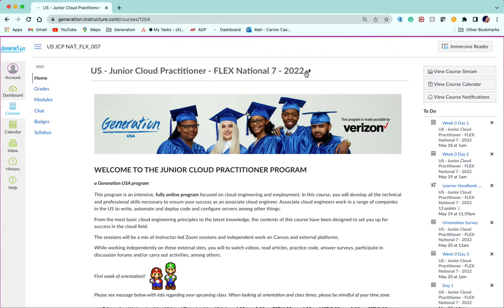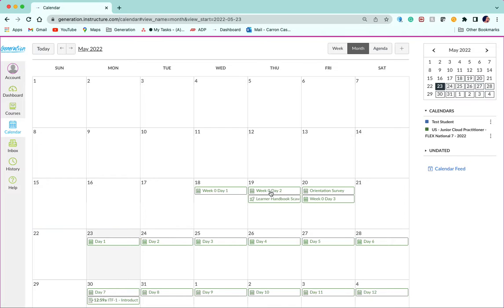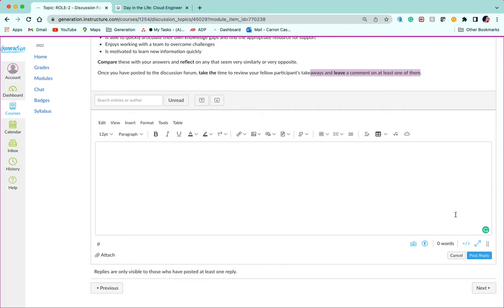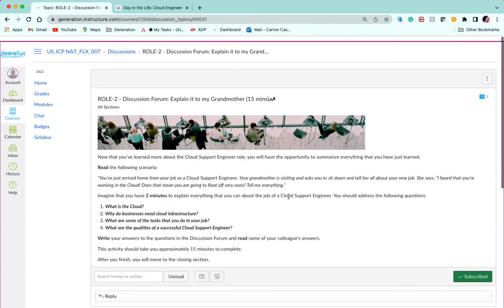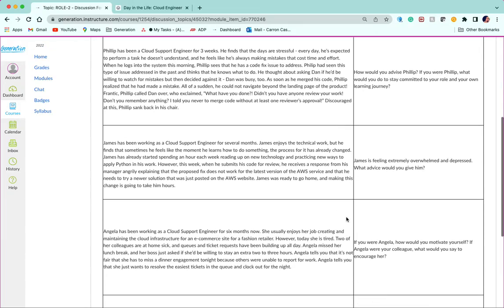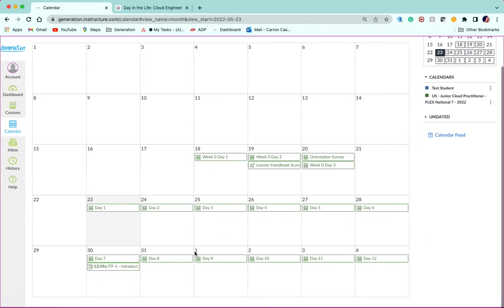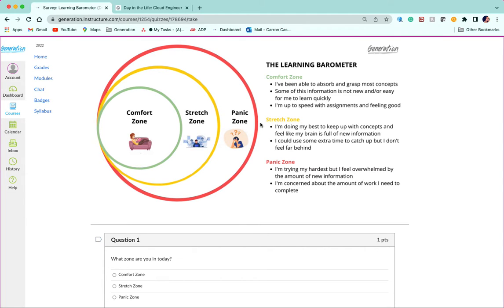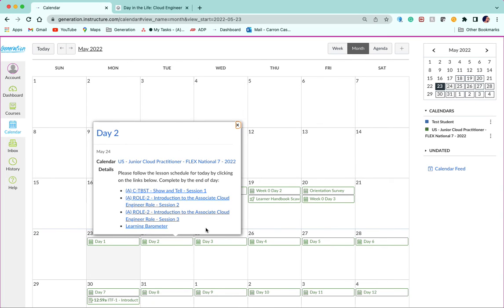Asynchronous DAY 2 – 5 24 22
Assignments must be completed before 6:00 PM/EST on May 25, 2022. Which is the start of our next synchronous session.
•          (A) C-TBST - Show and Tell - Session 1
•          (A) ROLE-2 - Introduction to the Associate Cloud Engineer Role - Session 2
•          (A) ROLE-2 - Introduction to the Associate Cloud Engineer Role - Session 3
•          Learning Barometer
Office hours are available tomorrow May 24, 2022 from 6PM – 8PM EST :dance-carlton:
Please watch demo video on how to navigate Canvas.